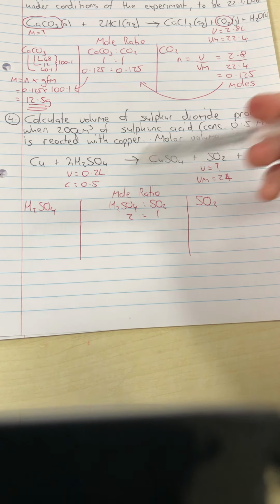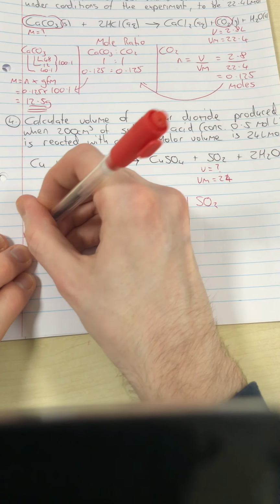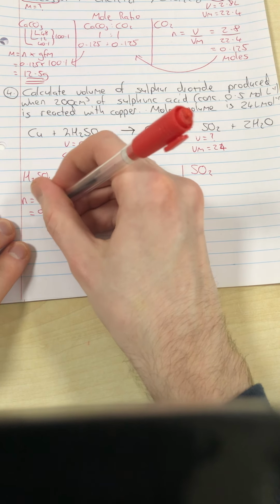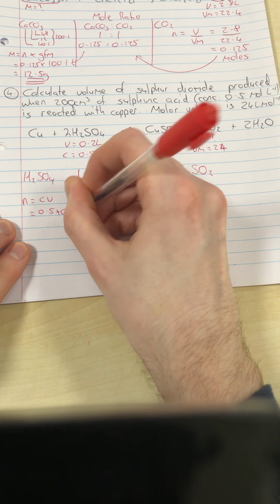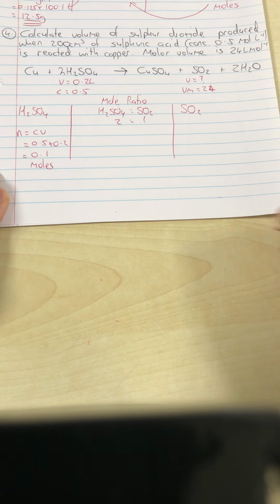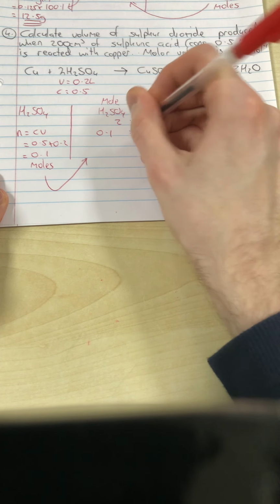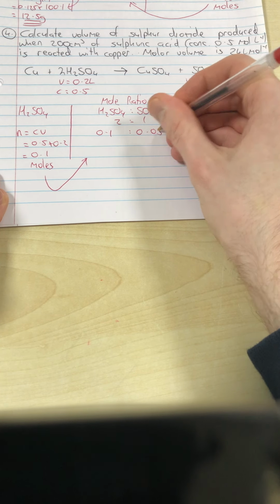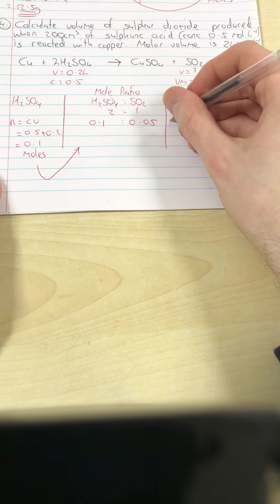Higher Chemistry - Molar Volume of Gases